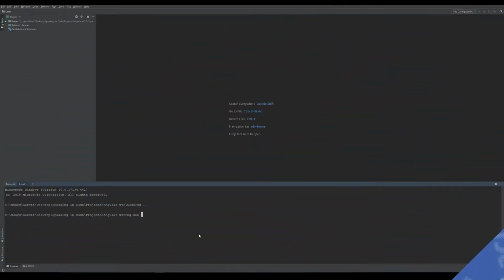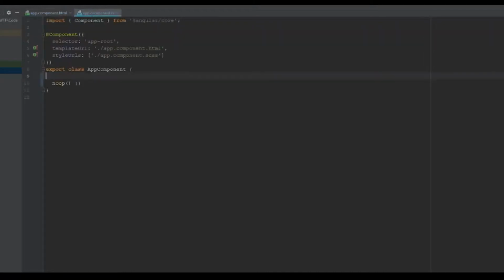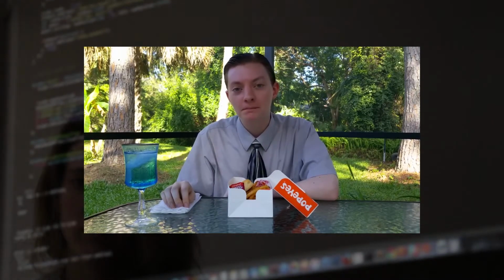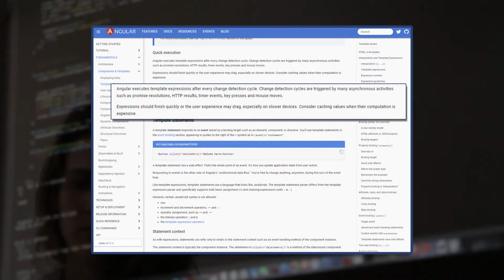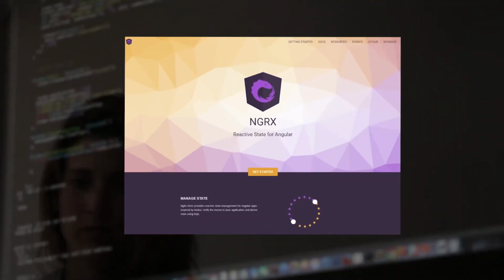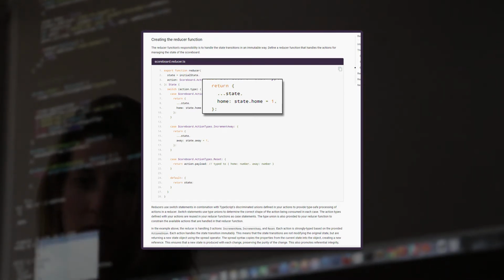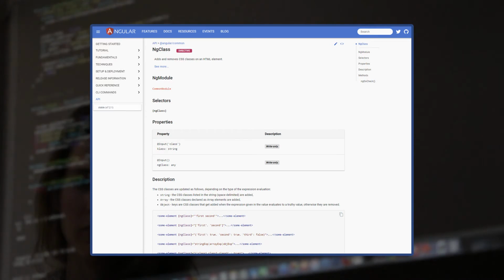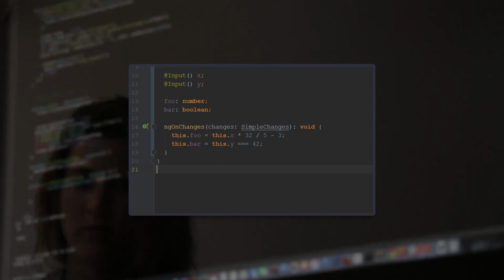Angular WTF: AVOID This Common Pitfall!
Angular's change detection will ruin your life if you put computations in your view. This video will show you why, and what to do instead.

Angular Change Detection Strategy: An Introduction by Benjamin Cabanes